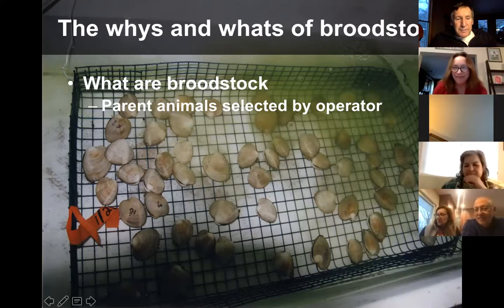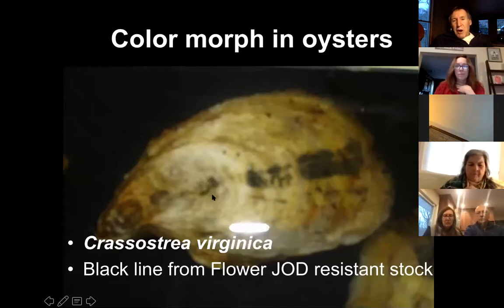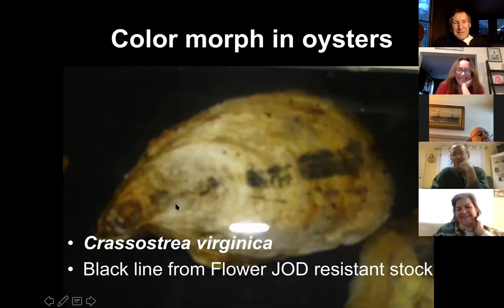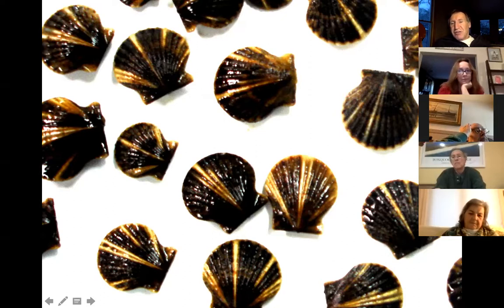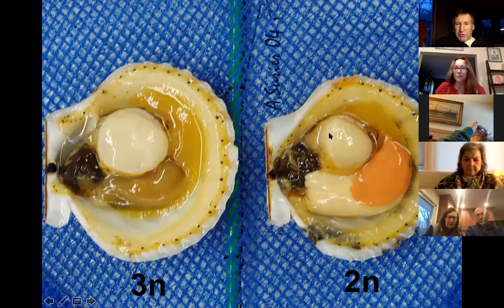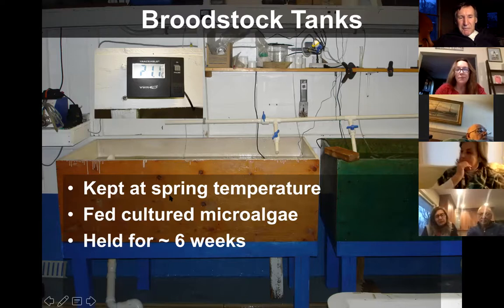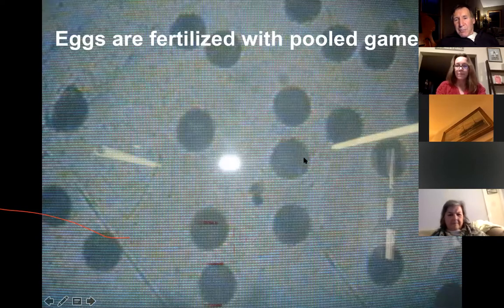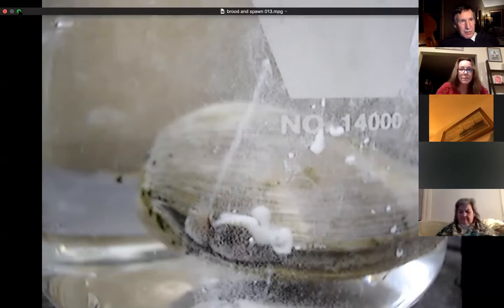Broodstock Conditioning and Spawning of Oysters, Clams, Scallops • February 2021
CCE Marine Aquaculture Specialist and SPAT Director, Kim Tetrault, shows us how he turns 30 oysters into a million spat. In this first shellfish spawn of the season, Kim explains shellfish conditioning that leads to a controlled spawn.

Also visit Cornell Cooperative Extension of Suffolk County for all kinds of educational material on Agriculture, Family Health and Wellness, Gardening, Community Nutrition, 4-H Youth, the County Farm and Peconic Dunes Camp.